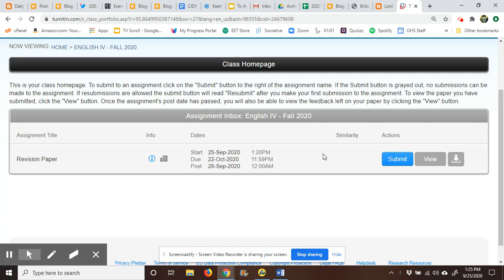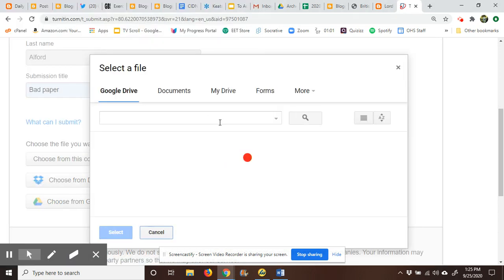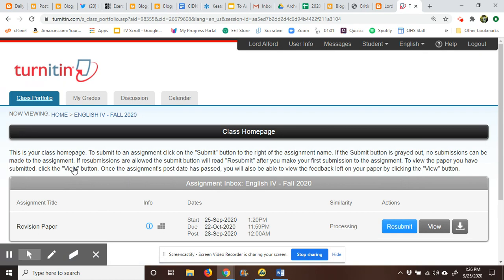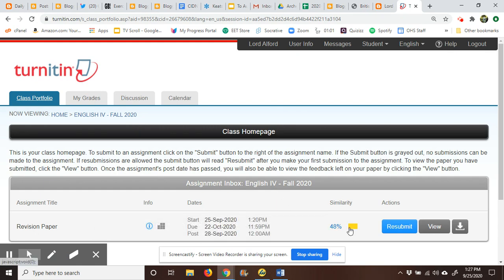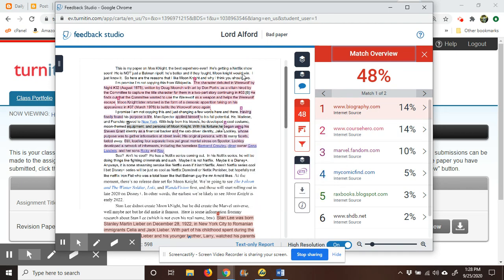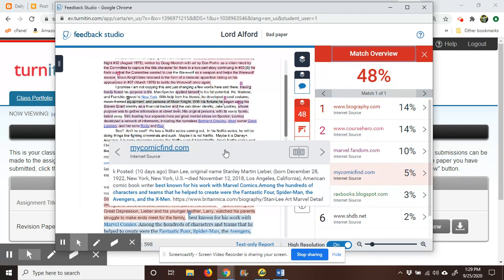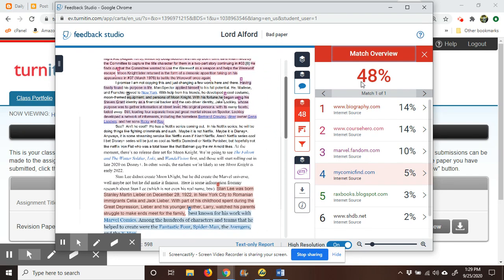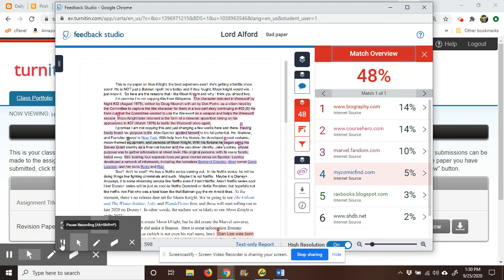How to Use TurnItIn.com for the Revision Paper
Screencast to show Lord Alford's students how to use TurnItIn for the Revision Paper.